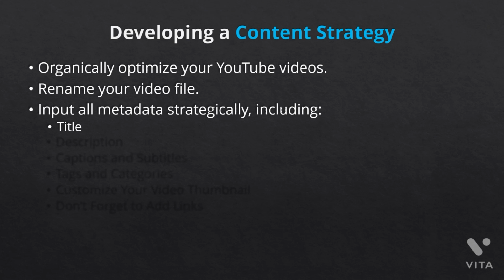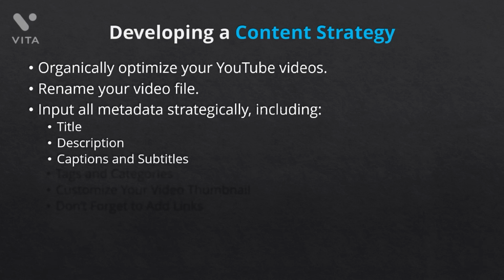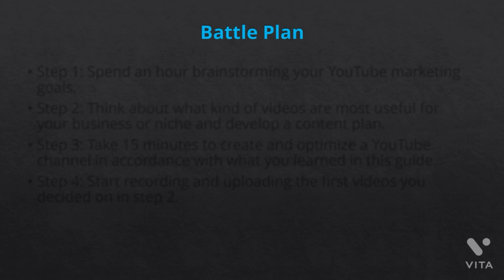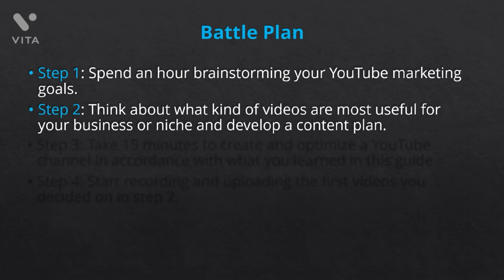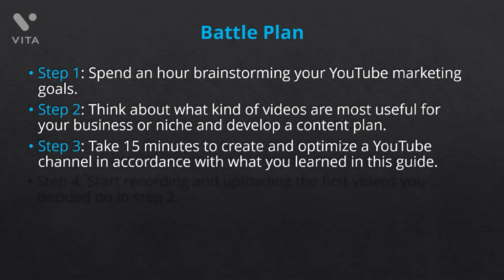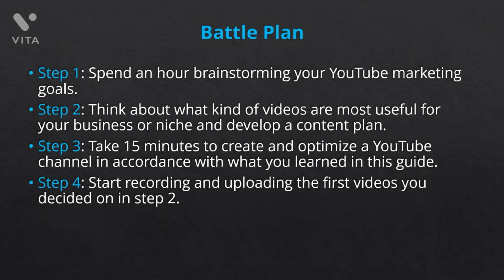Viking YouTube Marketing- 04 || Free Video Course || runner ambition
About Course: Earn 20USD everyday- Viking YouTube Marketing- How to earn from these- Learn FREE in this course.

YouTube Marketing

Rich Dad Poor Dad:
In English
In Hindi

Think And Grow Rich:
In English
In Hindi

Think Like a Monk:
In English
In Hindi

The Psychology of Money:
In English
In Hindi

The Intelligent Investor:
In English
In Hindi

The Richest Man in Babylon:
In English
In Hindi

Secrets of the Millionaire Mind:
In English
In Hindi

The Total Money Makeover:
In English

The Art of Public Speaking:
In English
In Hindi

Inner Engineering:
In English
In Hindi